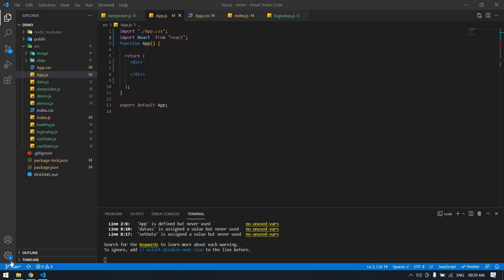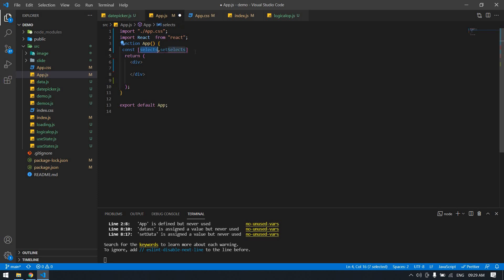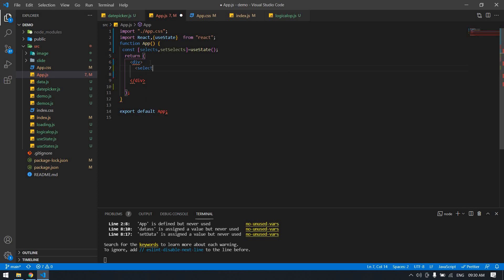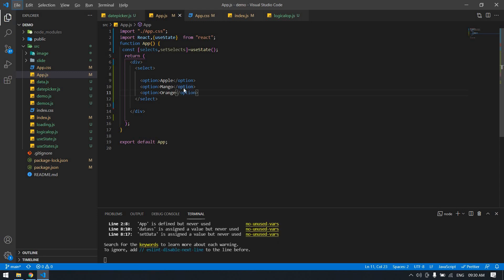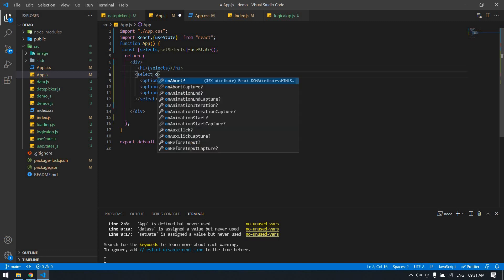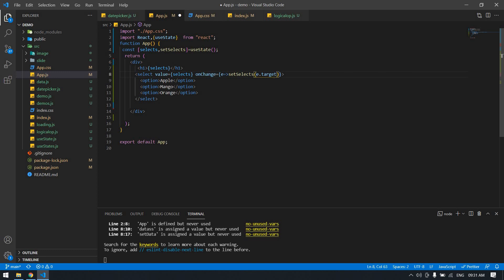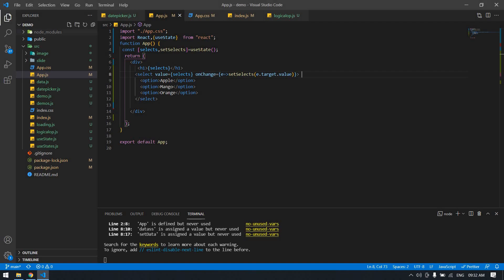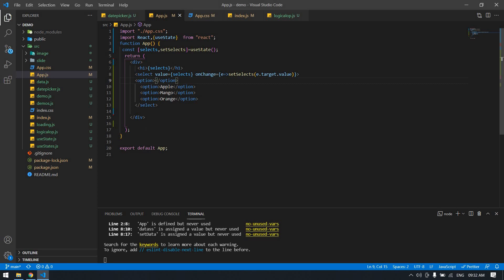How to Get DropDown Selected Value in React with OnChnage || Get Select box value in React js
in this video, I have explained how to get value from select box in react js and print the selected value.